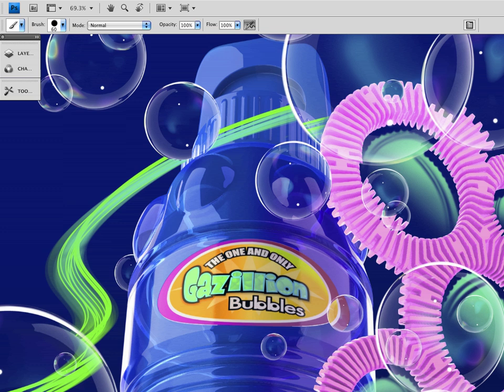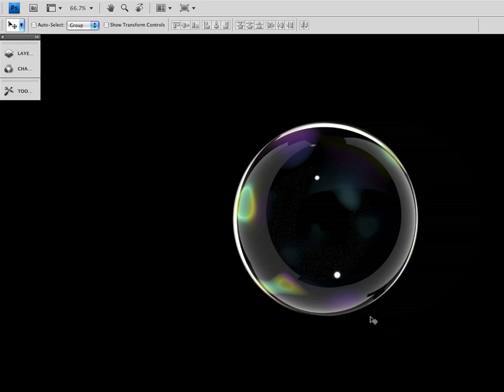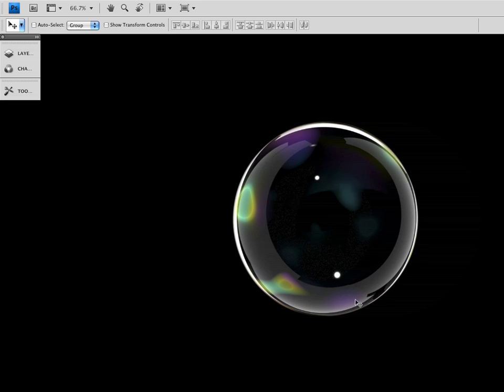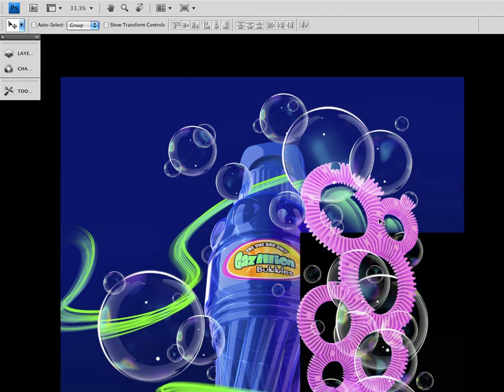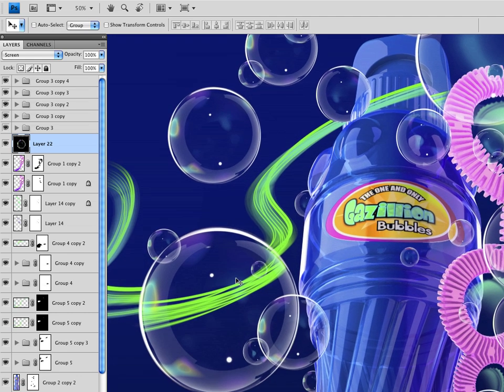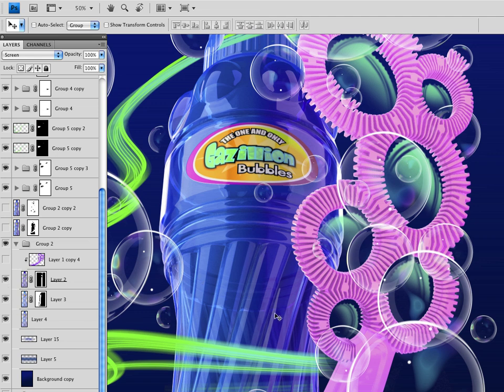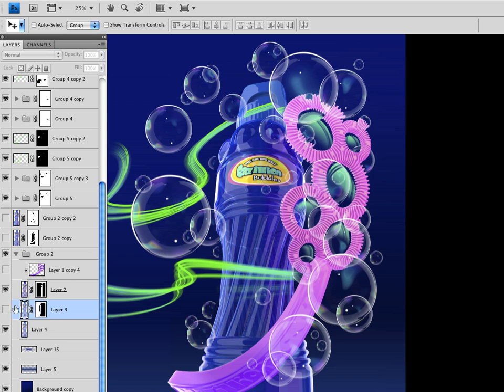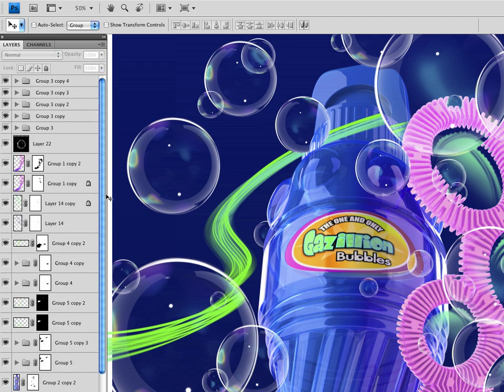Bubble Project Part 1 of 3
This video is the first of 3 parts that will explain a little about my Gazillion Bubble illustration. Things covered are the bubble creation and execution in Photoshop. Bottle material rendering in PS. The creation of the Displacement Map for the Bubble Wand in Illustrator and how it was prepared in PS for rendering within Modo. A look at the Wand model in Modo. Thanks for your interest.

Check out Part 2 and 3 for the complete walk through! -Warner